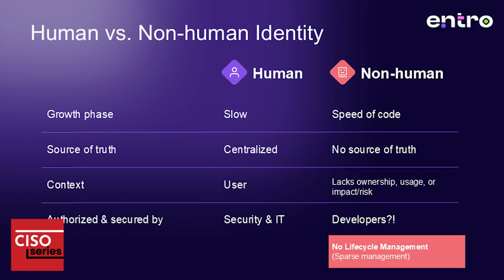Security implications of human vs. non-human identities with Entro Security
Reclaim control of your non-human identities with Entro Security! Our platform securely manages non-human identities and secrets throughout their lifecycle. Detect and prevent unusual activity before it becomes a threat. Trust Entro to safeguard your non-human identities in today’s complex digital ecosystem.